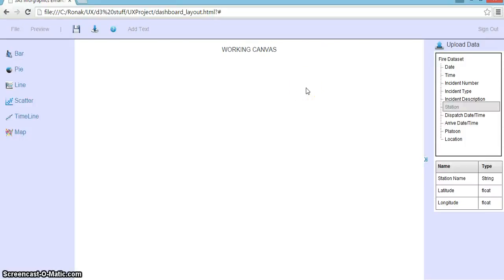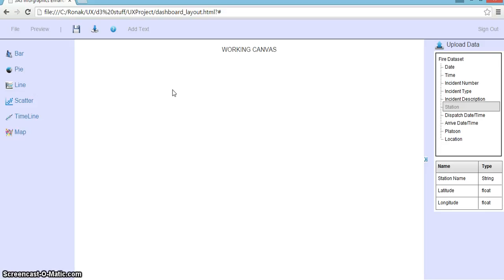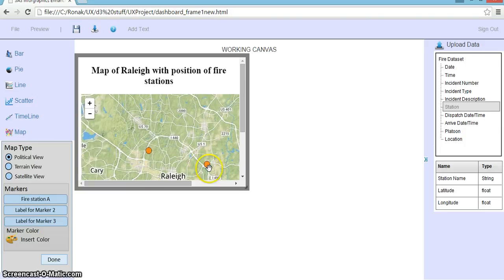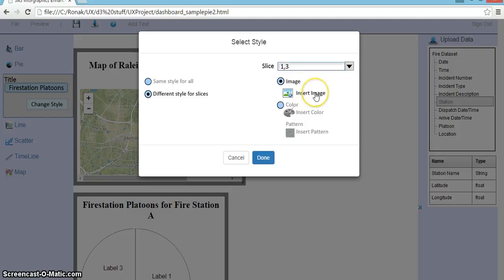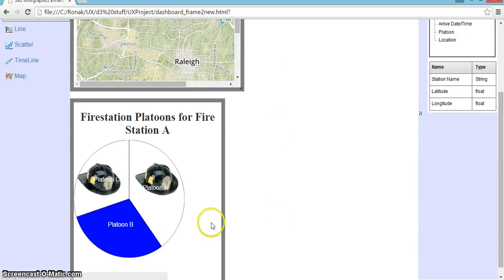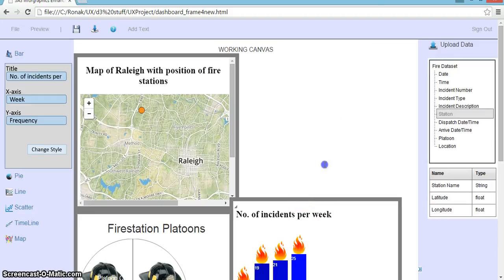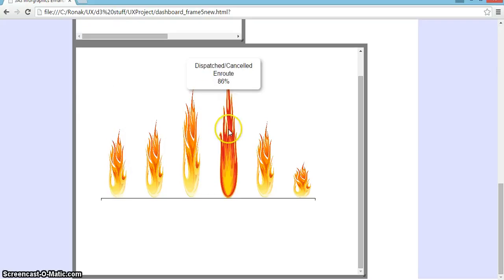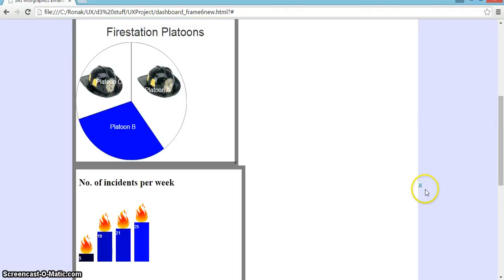sas team 1: prototype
This shows a project prototype built for NC State's user experience class in spring 2015. This project was a collaboration with SAS, and imagined integrating infographics into their product.